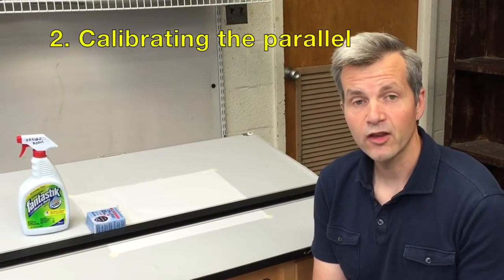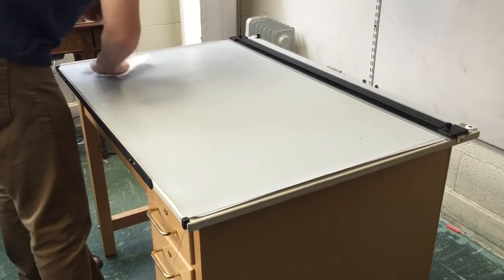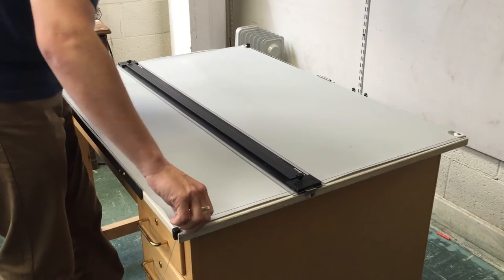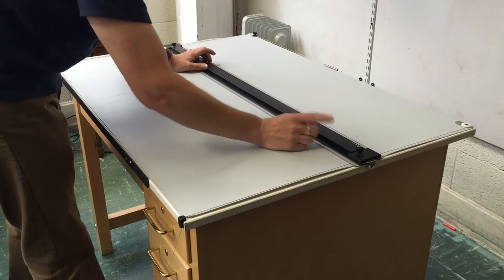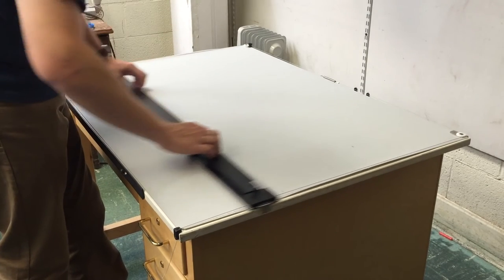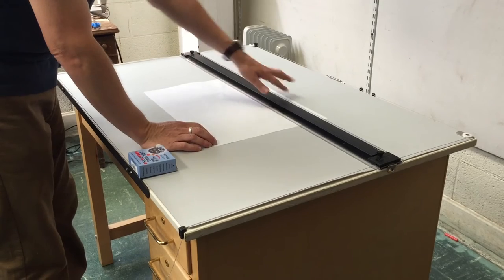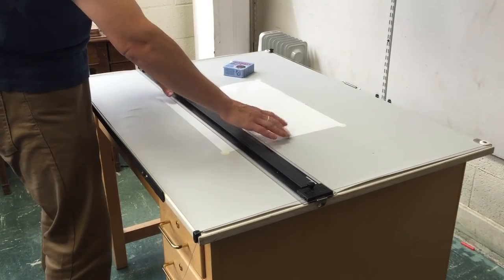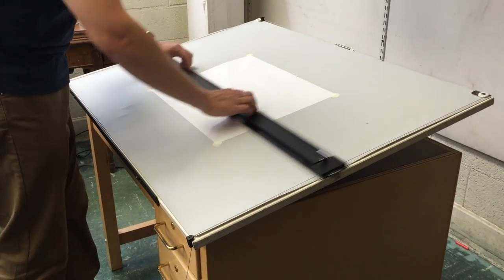Proper setup of a drafting table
William & Mary Theatre Professor Matt Allar shows the proper way to set up a drafting table.